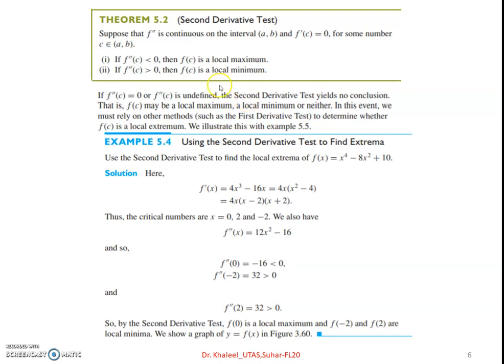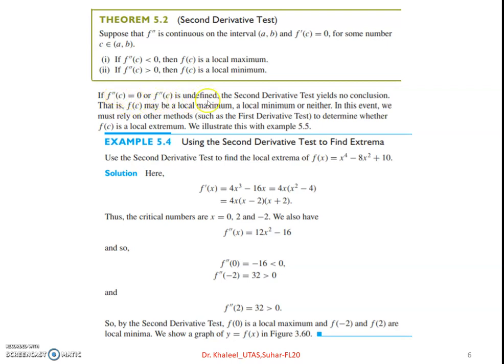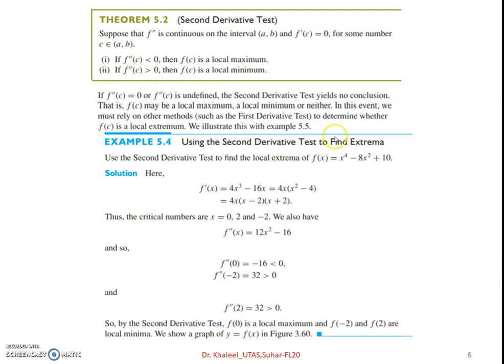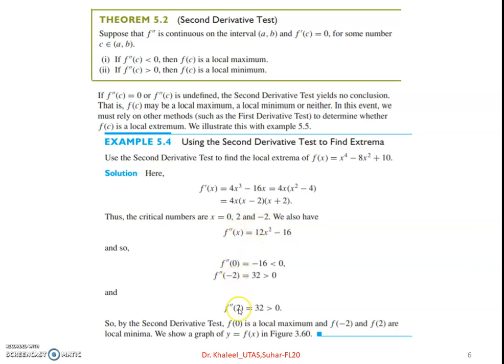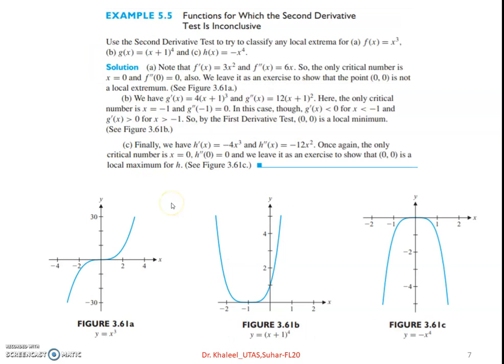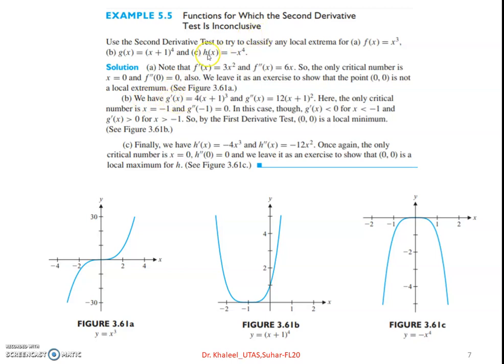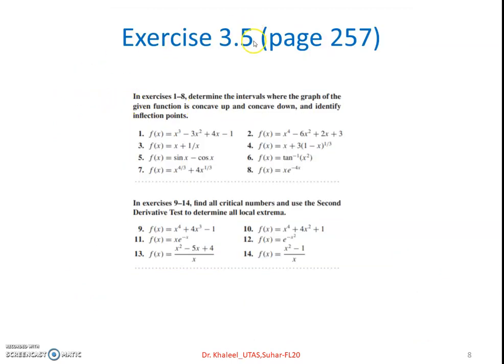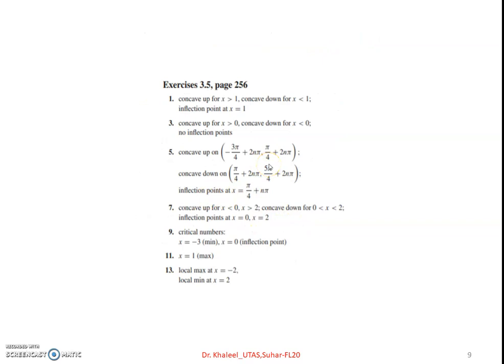C1_Video Lecture-Week 9 (2)